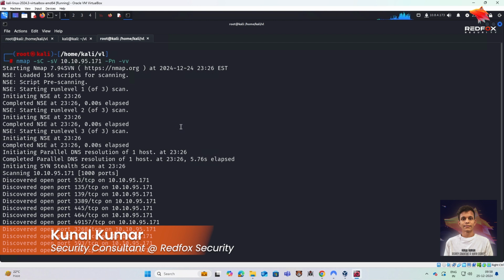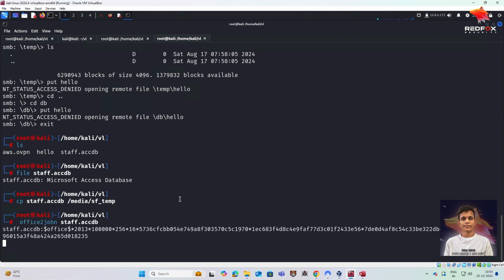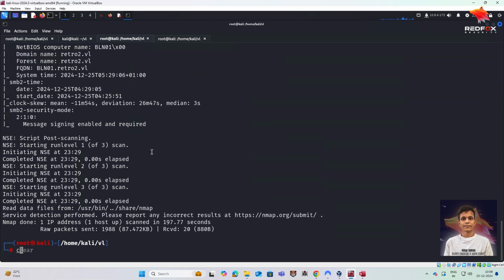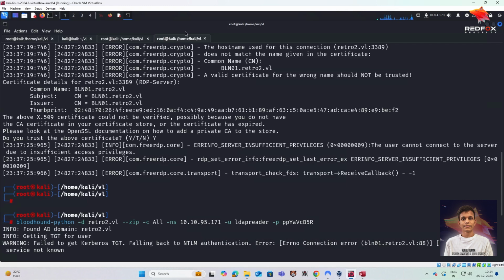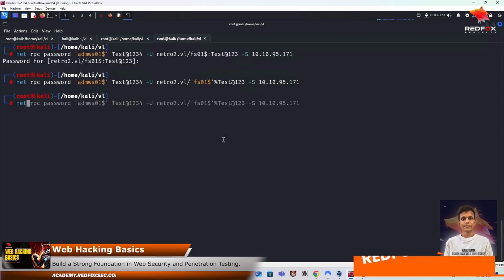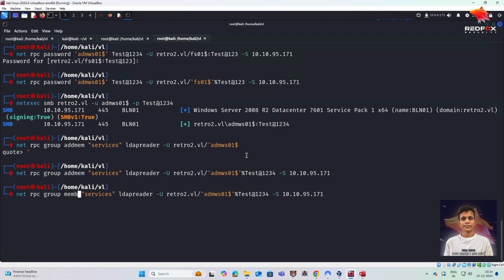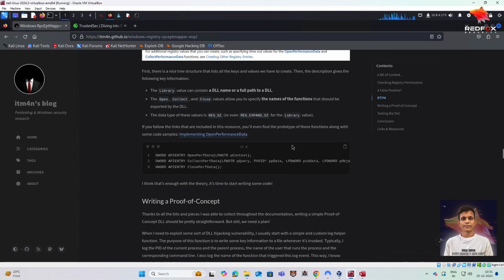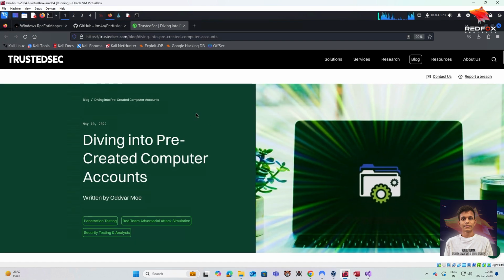Retro2 AD Machine Walkthrough (VulnLab) | Privilege Escalation with BloodHound-python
Ever wondered how attackers chain small misconfigurations into full domain escalation?

In this in-depth walkthrough, we exploit the *Retro2 Active Directory* machine on VulnLab using real-world attack techniques. With valid credentials in hand, we use bloodhound-python to enumerate permissions and discover a clear path to domain escalation.

*Key Findings in the Escalation Path:*
✓ Domain Computers have GenericWrite over the ADMWS01$ computer

✓ ADMWS01$ has AddSelf rights over the Services group

✓ Members of the Services group have CanRDP access to the domain controller BLN01$

By chaining these misconfigurations together, we demonstrate how to escalate privileges inside the domain. This walkthrough provides valuable insights into modern *Active Directory exploitation* techniques and is ideal for red teamers, pentesters, and cybersecurity learners.